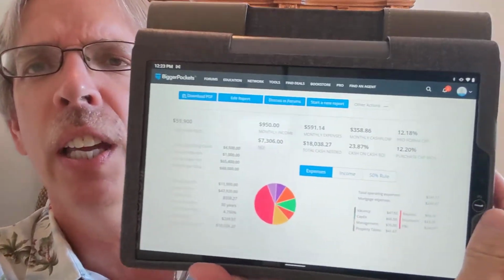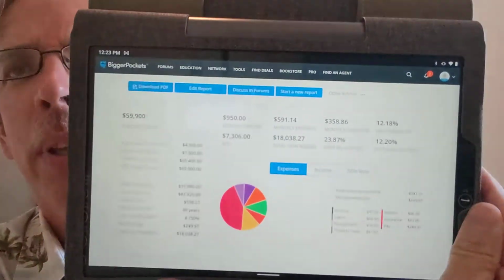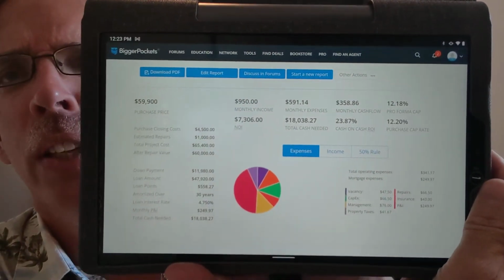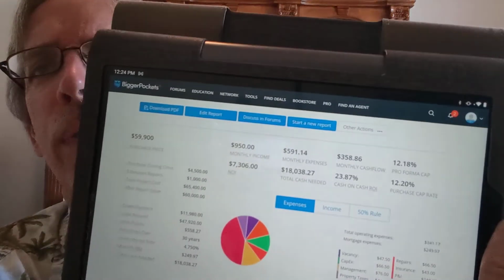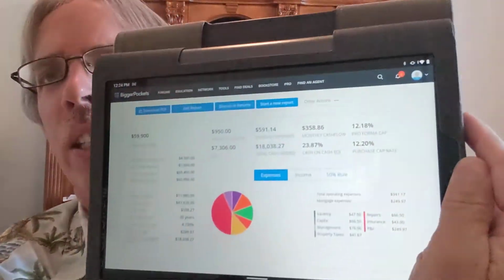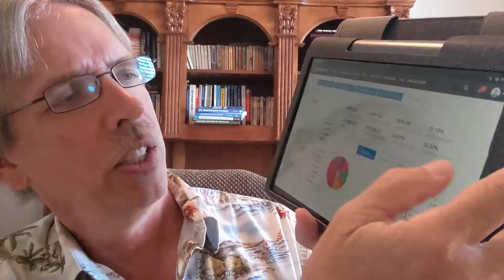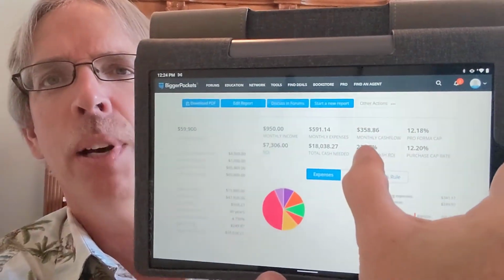How to run the numbers on a rental property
mazske talks about how he runs his numbers on a rental property.

Florida shirt

This muscle roller stick is only about $10.

You can find the Ring Doorbell at this link on Amazon

mazske isn't a CPA, attorney or financial advisor.  Everything mazske says is just his opinion.  Always do your own due diligence on all investments.